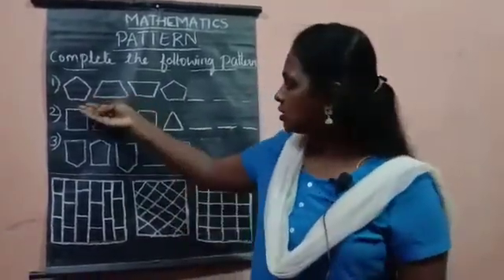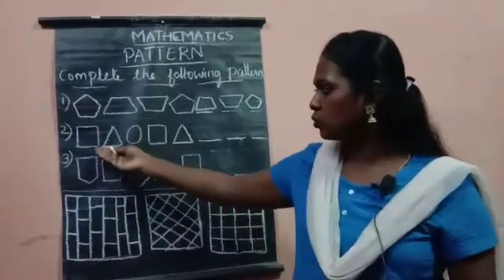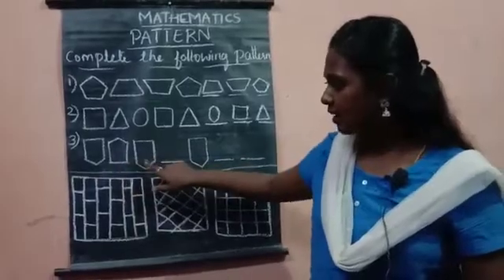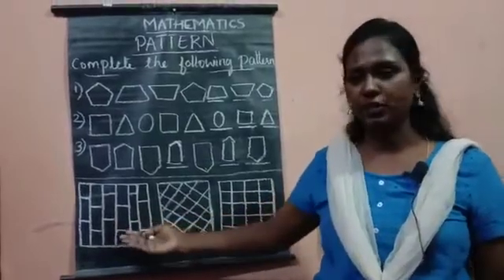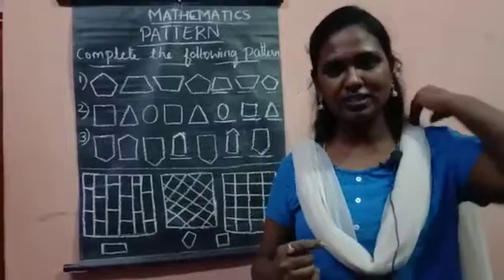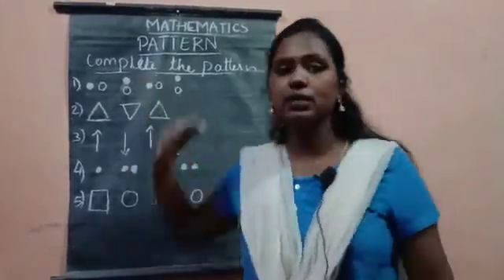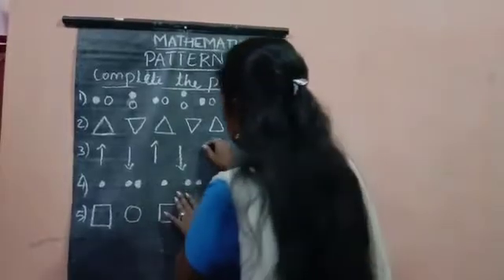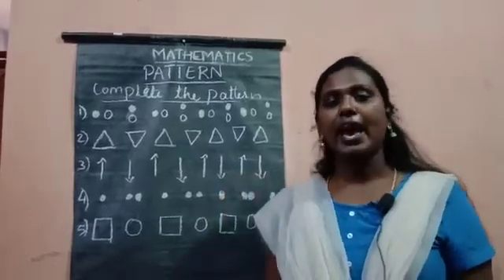Maths Class 2, Patterns Part 2